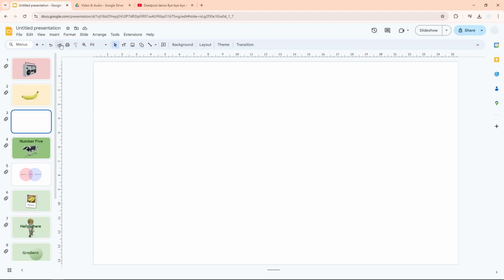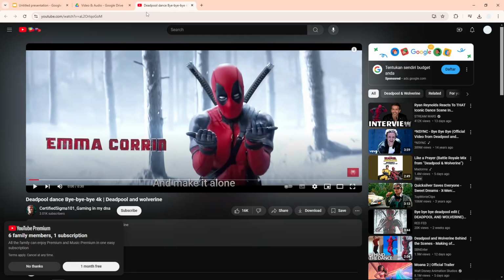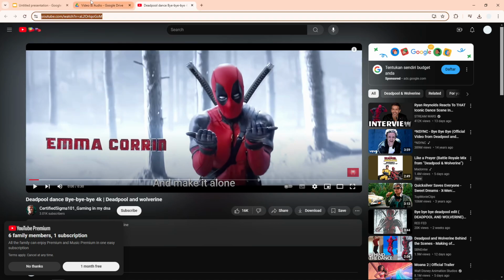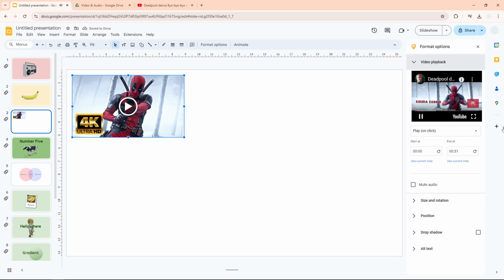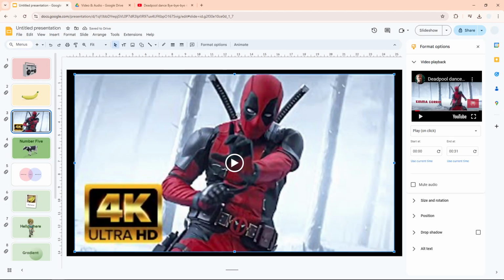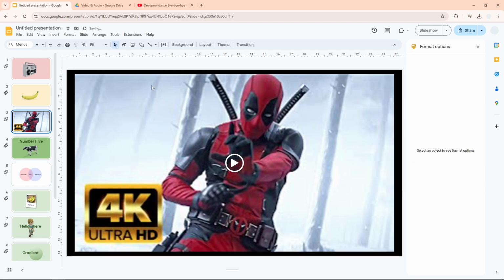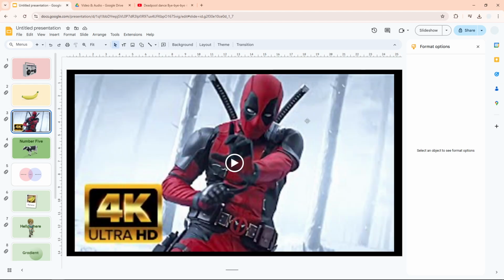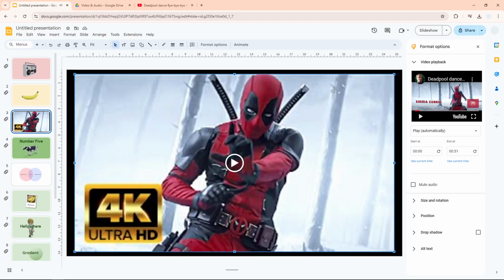How to Automatically Play Video in Google Slides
👉 In this video, learn how to set up your Google Slides presentations to automatically play embedded videos. Discover step-by-step instructions to enhance your presentations effortlessly!